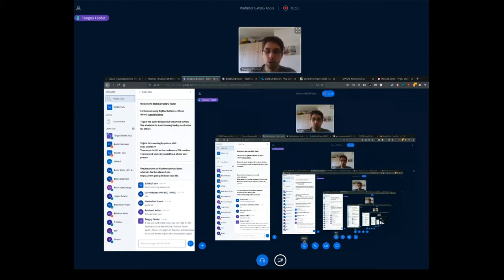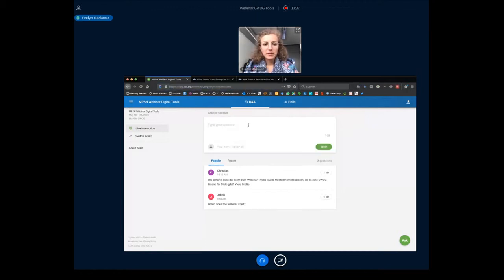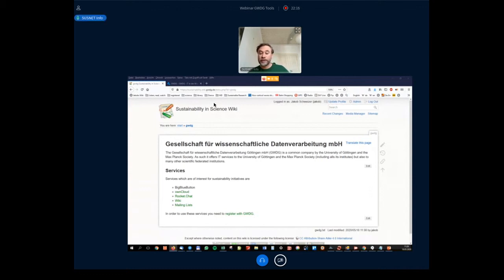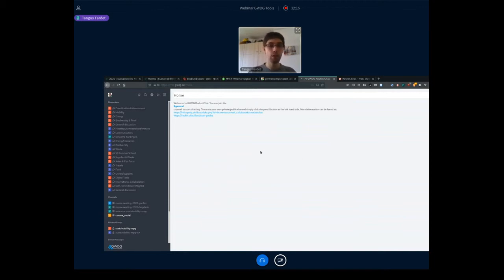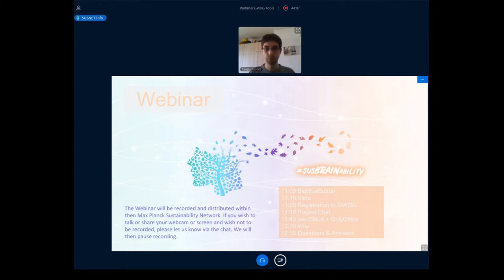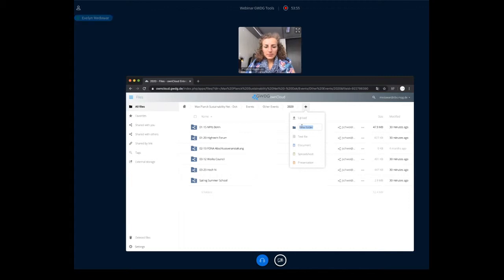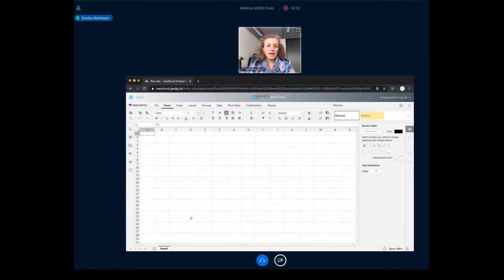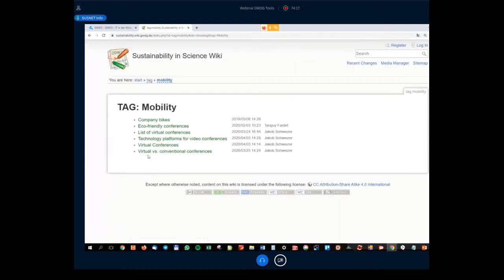Webinar for GWDG tools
We will give an intro to GWDG tools used within our Network and the Max Planck Society.

2:20 BigBlueButton
14:45 Slido
22:15 Registration to GWDG
32:42 Rocket.Chat
50:10 ownCloud + OnlyOffice
1:13:35 Wiki